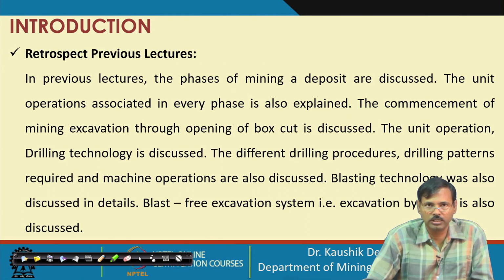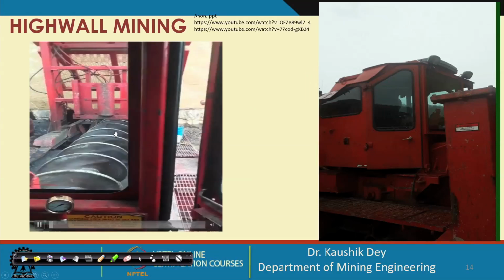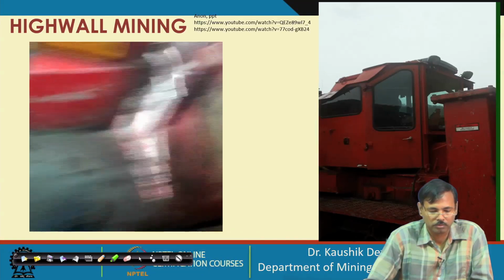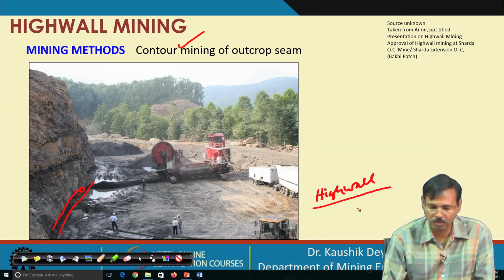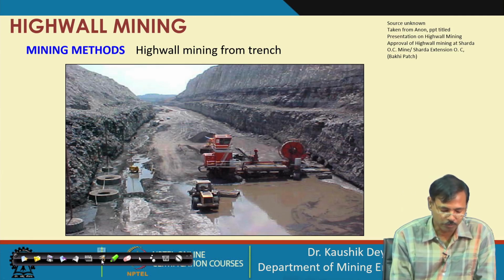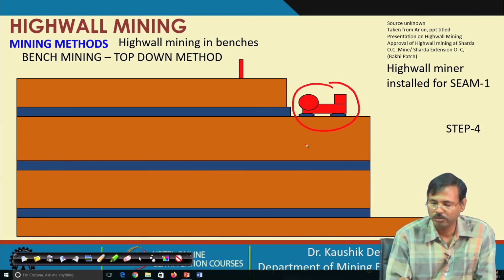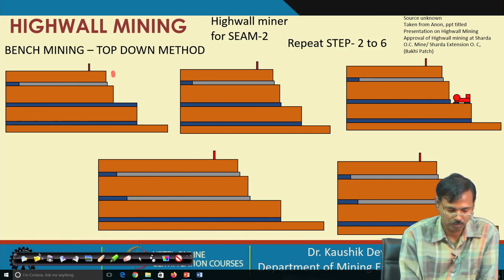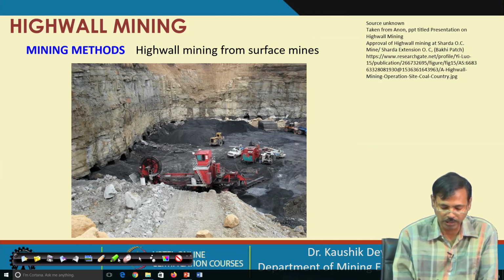Lecture 40: HIGHWALL MINING –II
methods of highwall mining, steps of bench mining- top down method